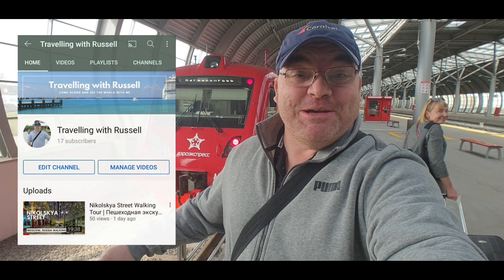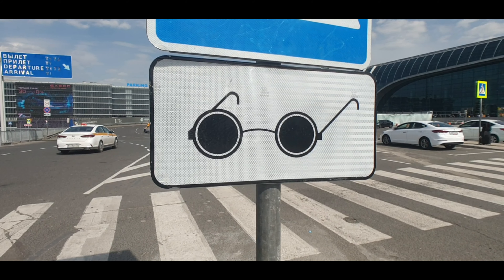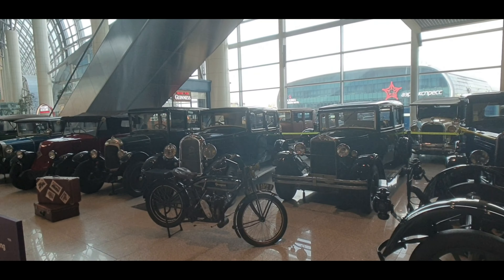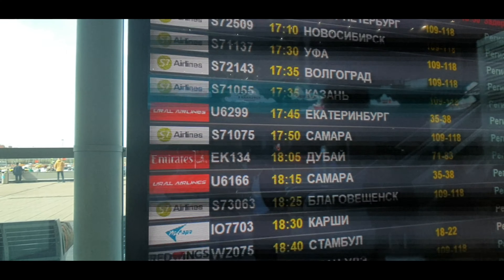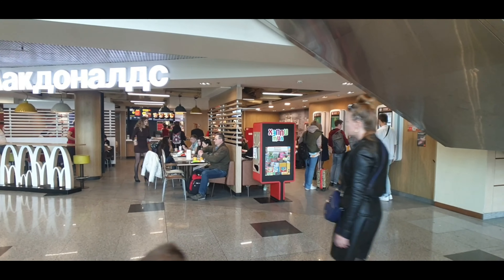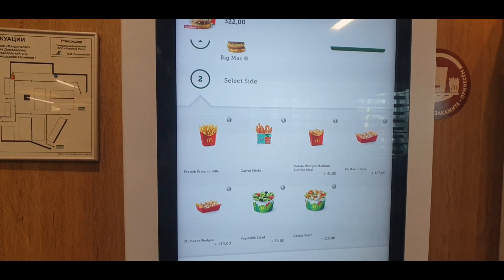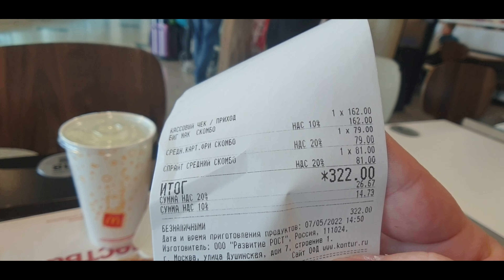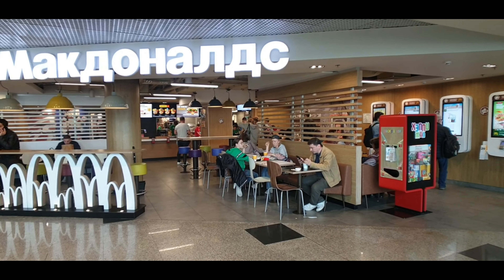Searching Russia for the REAL McDonalds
There are 3 McDonald's Restaurants still open in Moscow, I Fly to Russia for a Big Mac to prove that McDonald's is still open in Russia.